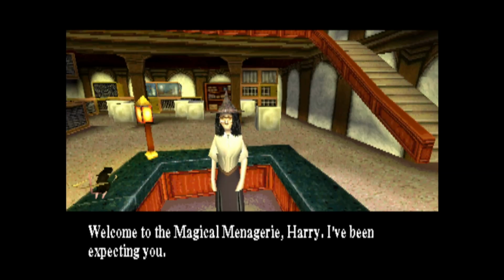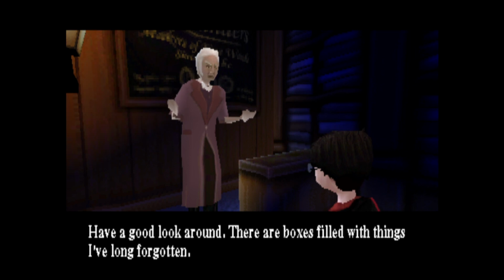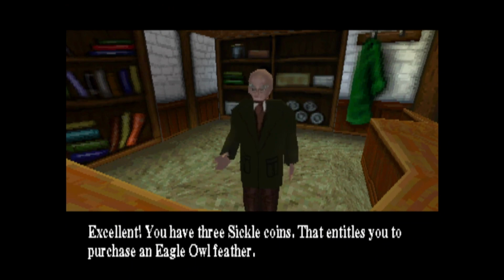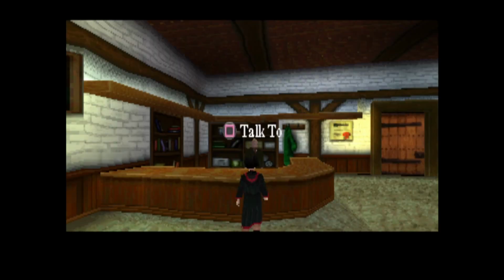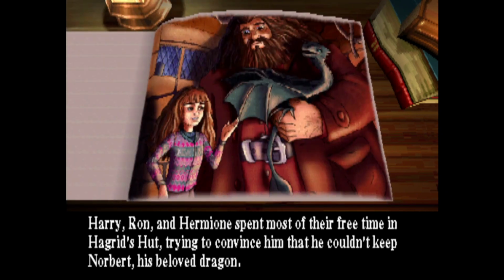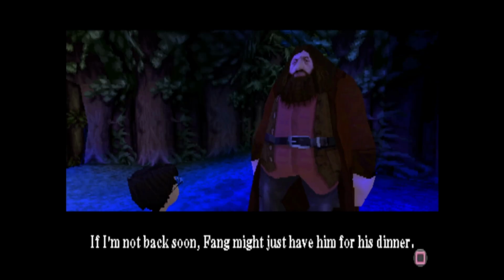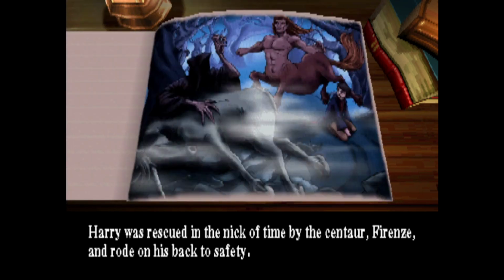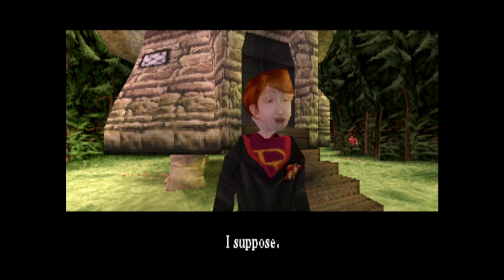Harry Potter and the Philosopher's/Sorcerer Stone [PS1] - The Dark Forest | Retro Gaming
Harry Potter and the Philosopher’s Stone (sometimes known as Harry Potter and the Sorcerer’s Stone in the United States) is an action-adventure video game with platform elements published by Electronic Arts. It is based on J.K Rowling’s novel of the same name and the film adaptation. Philosopher’s Stone was initially developed for the Game Boy Advance, Game Boy Color, Microsoft Windows and PlayStation in November 2001, and was re-made two years later for the GameCube, PlayStation 2 and Xbox in December 2003.